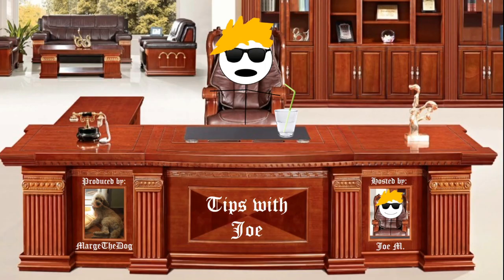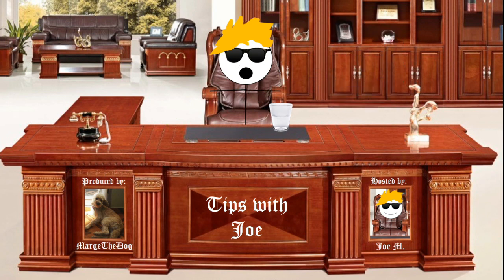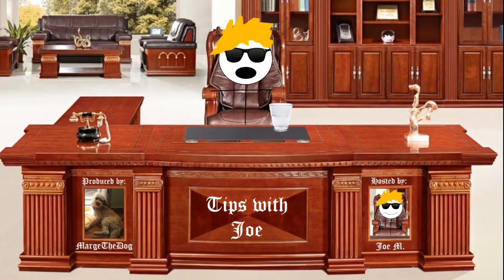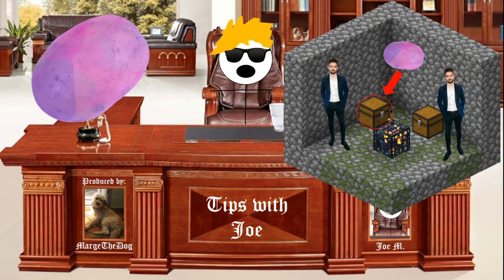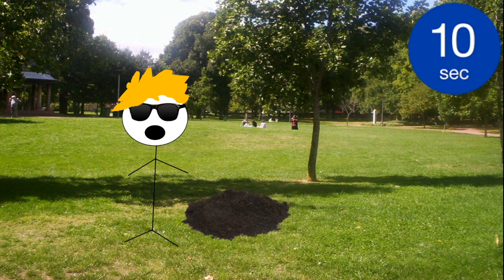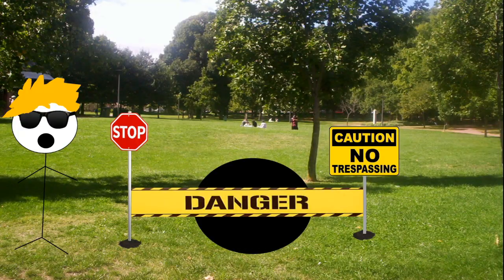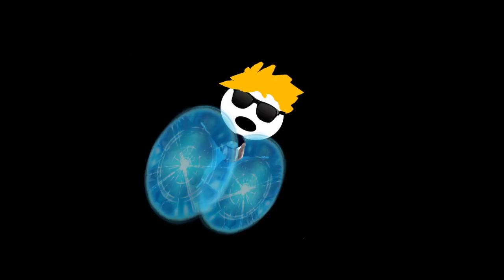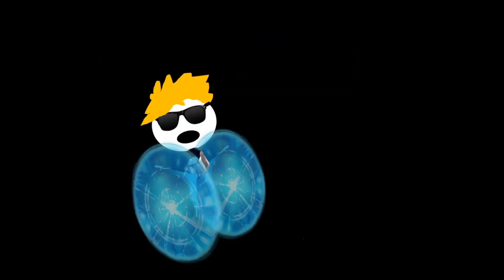[Ep.3] How to break the space time continuum using only a potato [Tips With Joe]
In this episode Joe M. teaches us how to make a black hole only usign an enchanted potato!!!

Tips with Joe episode 3.